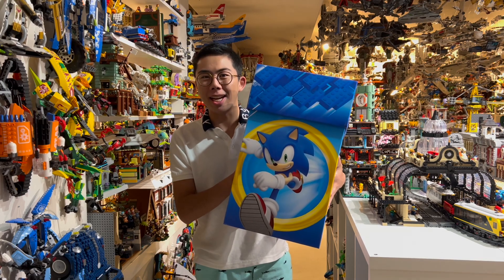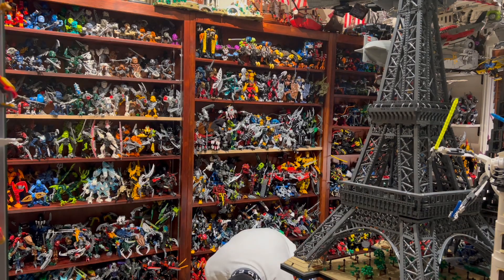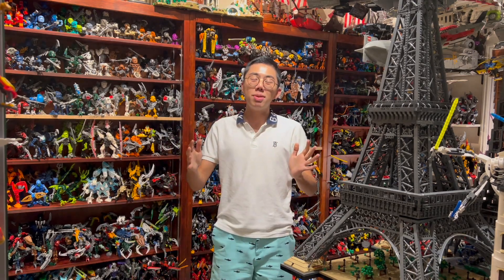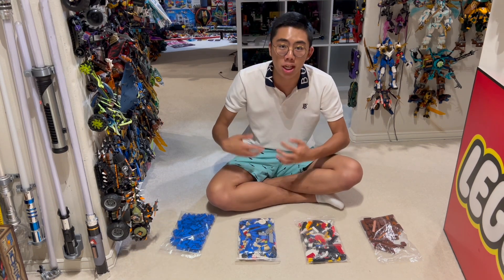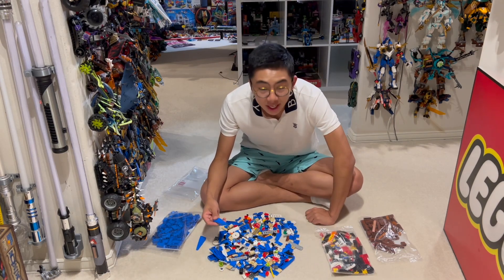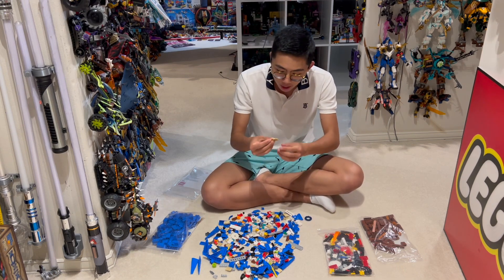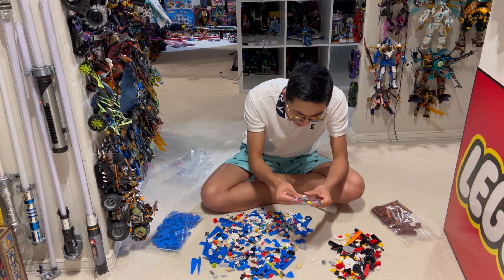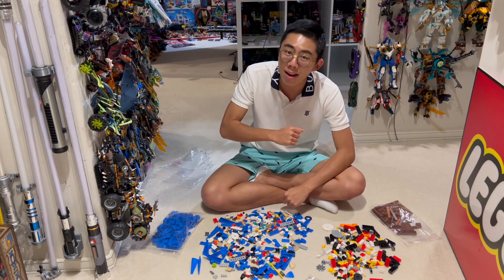What Should I Build for LEGO Eggman? Sonic the Hedgehog Brick Box!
Check out the contest for LEGO Ideas here!